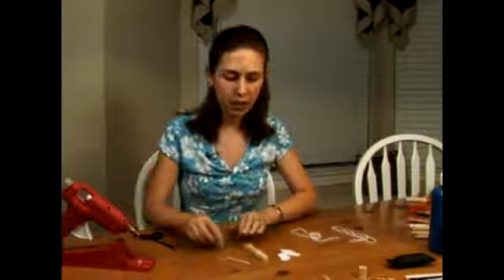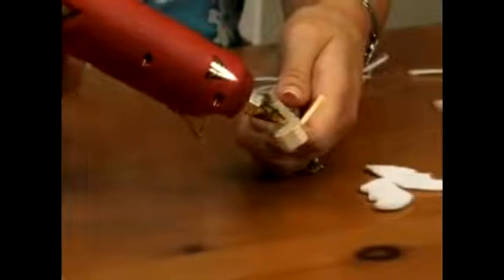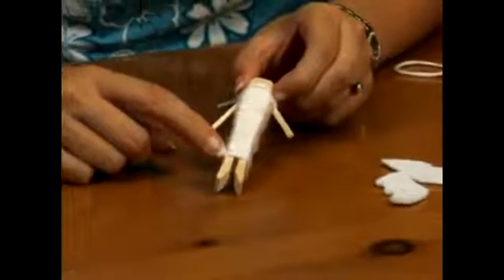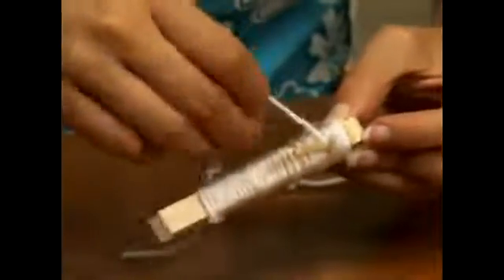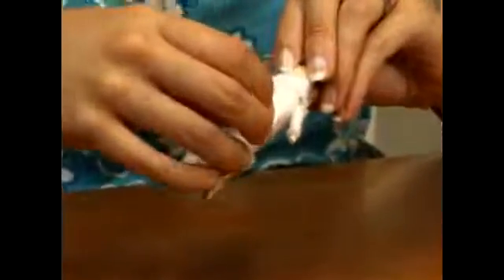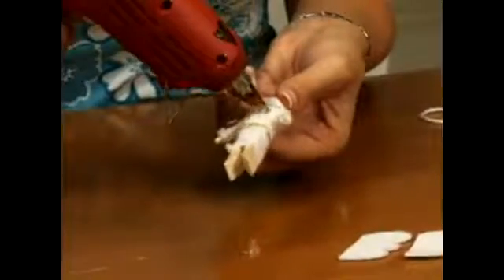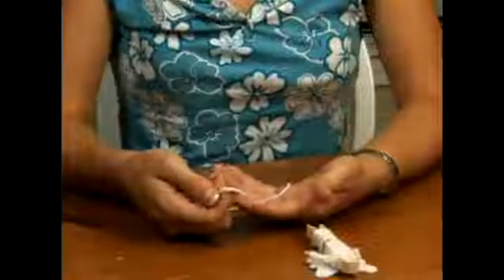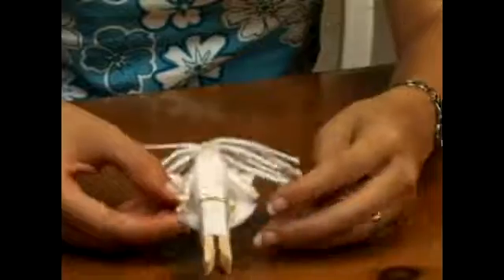How to Make an Angel With Clothespins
How to Make an Angel With Clothespins. Part of the series: Arts & Crafts With Clothespins. Learn to create an angel using clothespins, with step-by-step instructions in this free instructional online arts and crafts video.